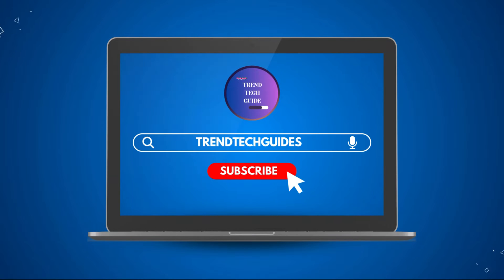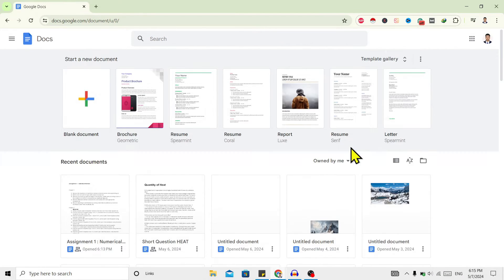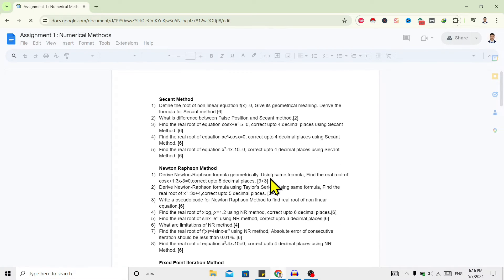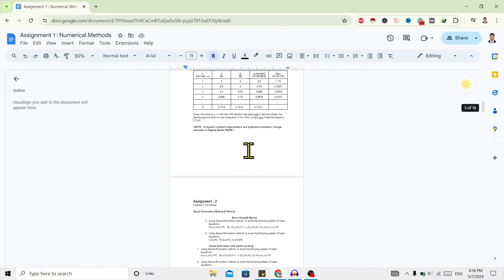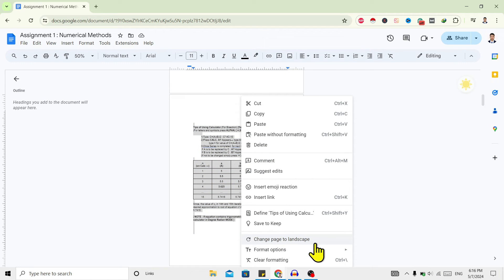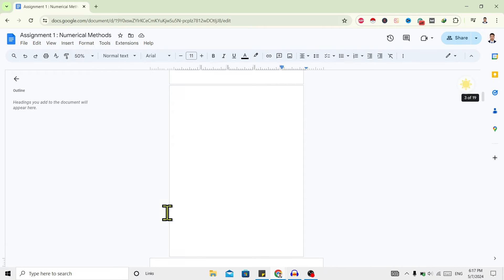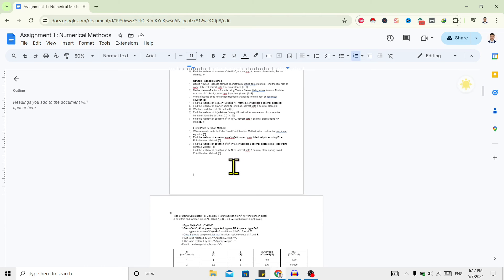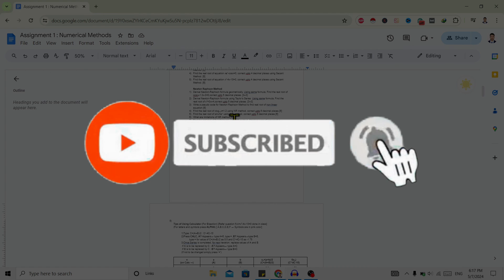How to Rotate a Single Page in Google Docs | Easy Tutorial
Learn how to rotate a single page in Google Docs to adjust the orientation of your document. This step-by-step tutorial will show you how to rotate a page to landscape or portrait orientation.

👉 Explore more!